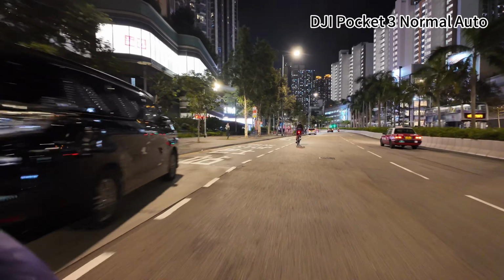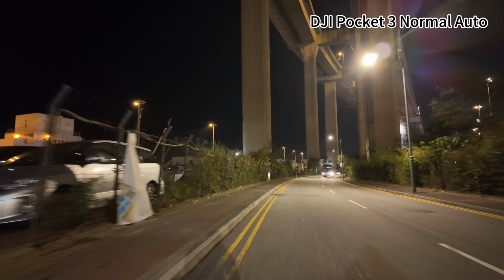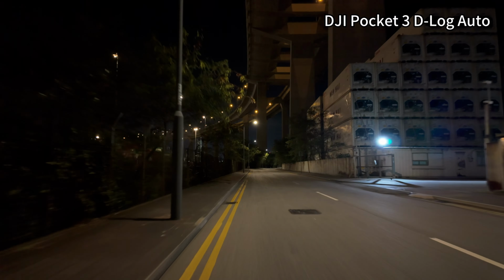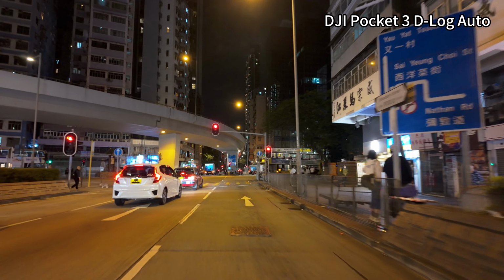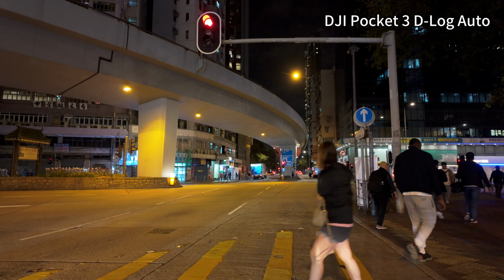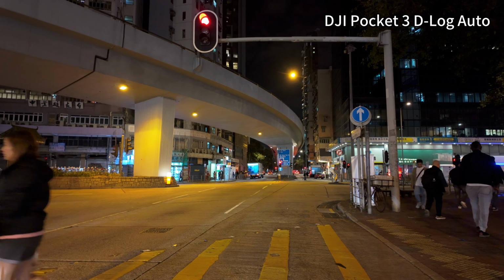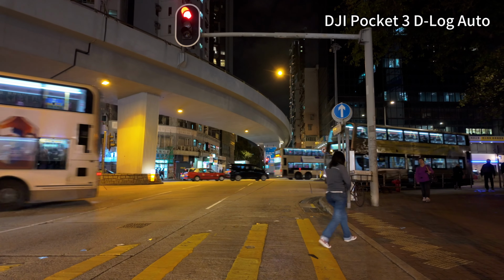Night Cycling in Hong Kong: DJI Pocket 3 Modes Compared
0:00 - Introduction
0:10 - Beginning of the Ride with Normal Mode
8:18 - Switch to D-log 10 bit Mode
35:38 - Conclusion

Join me on Virtual Footstep for a unique adventure as we cycle through Hong Kong at night. But this ride is not just about exploring the city; we're also testing the capabilities of the DJI Pocket 3.

In this video, we compare the performance of two different modes on our DJI Pocket 3: the standard 'normal' mode and the 'D-log 10 bit auto' mode. The first part of our journey is captured in normal mode, giving you a feel for how this standard setting captures the vibrant lights and dynamic energy of Hong Kong at night.

Then, we switch to the D-log 10 bit auto mode, known for its flexibility in color grading and ability to capture a wider color gamut and smoother color transitions. As we navigate the streets, pay close attention to the differences between these two modes.

This cycling journey lasts for about 30 minutes, offering plenty of time to observe and compare the two modes.

Your support helps us to continue bringing you these unique views of Hong Kong and beyond.